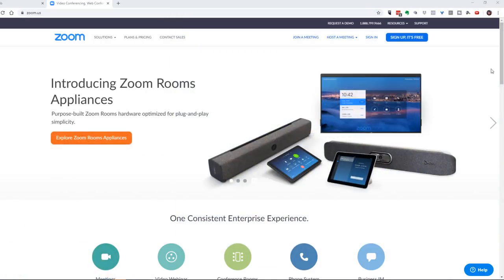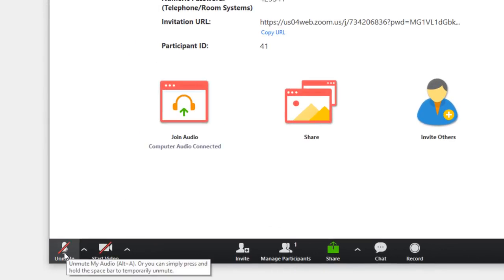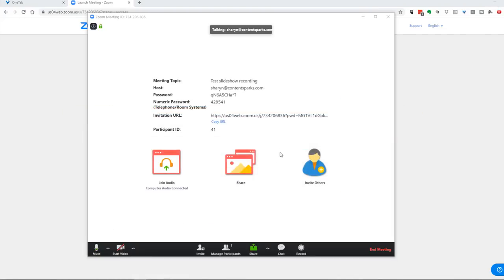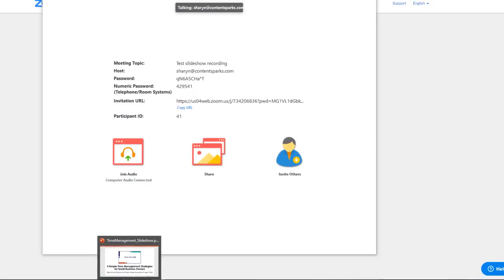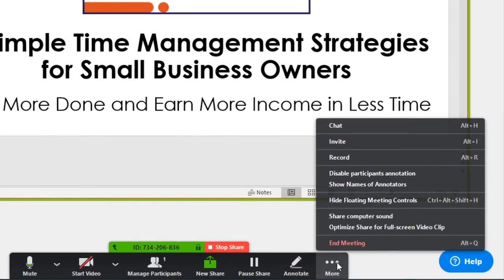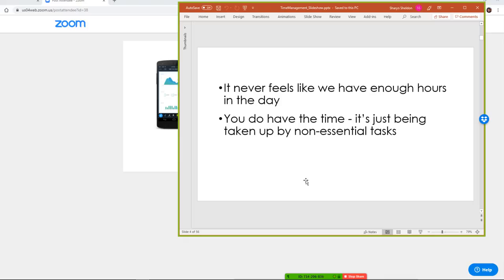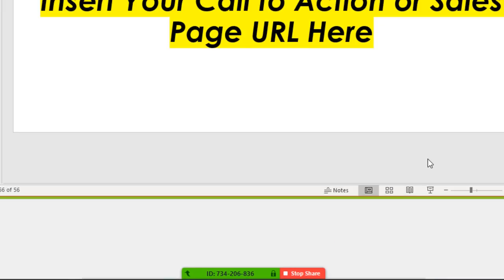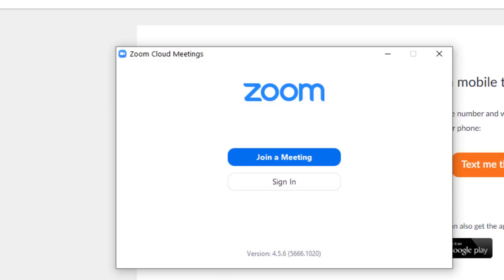How to Use Zoom for Online Course Videos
Learn how to use the free version of Zoom to record videos for your online course.

Includes a video tutorial, step-by-step instructions, and guide.

Or try out your new Zoom recording skills while teaching your audience how to master Live Video Marketing with our brandable course: